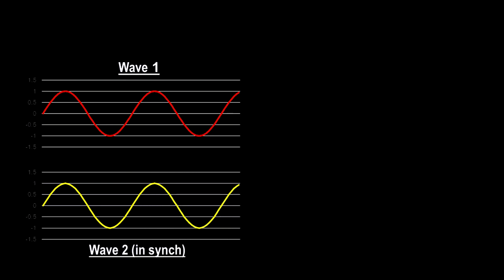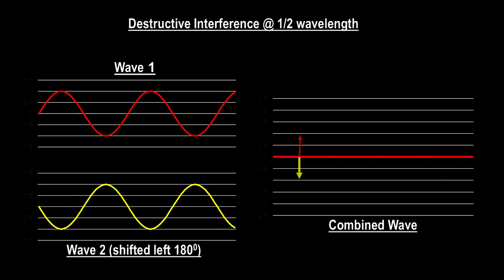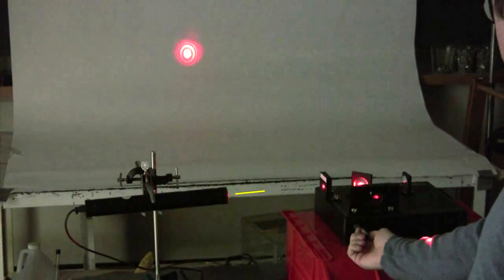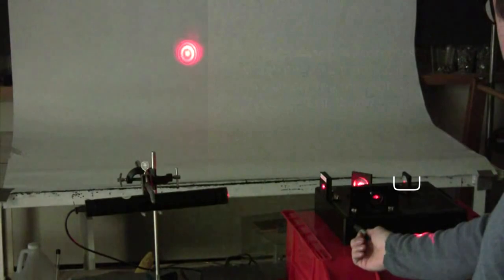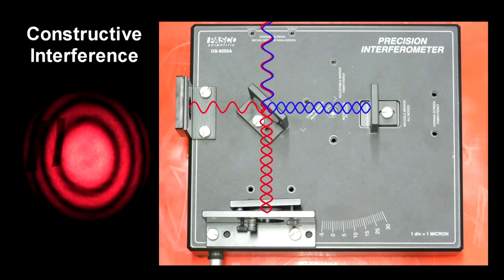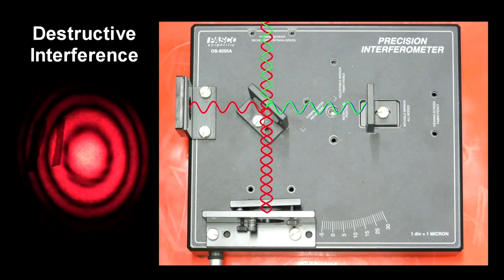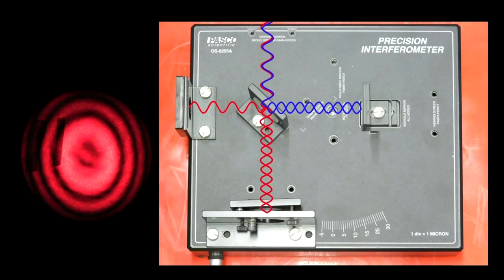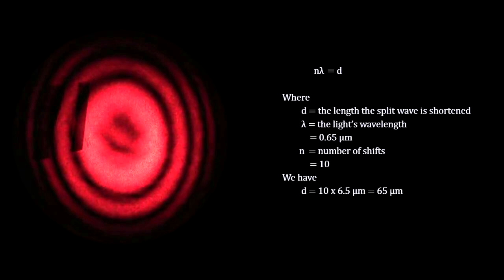Classroom Aid - Michelson Interferometer xx